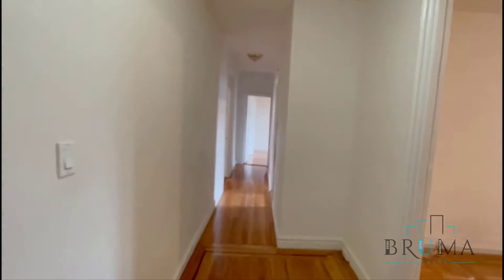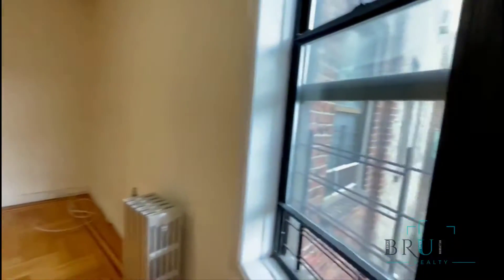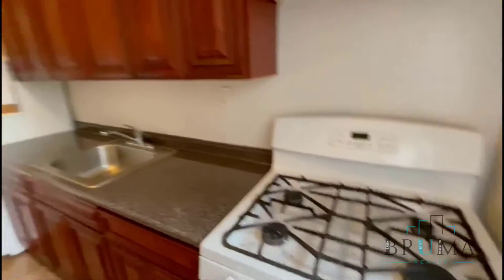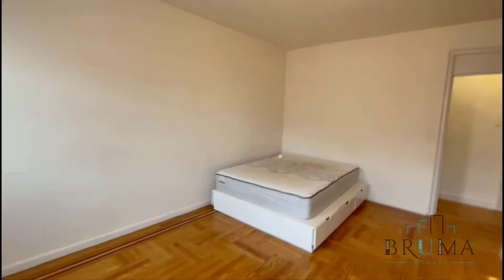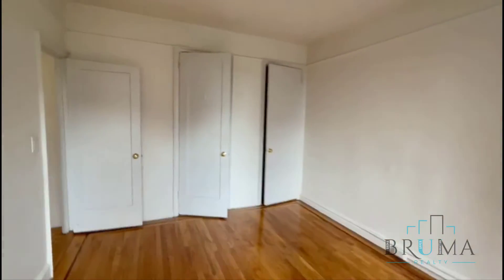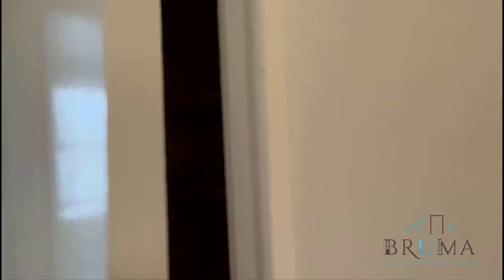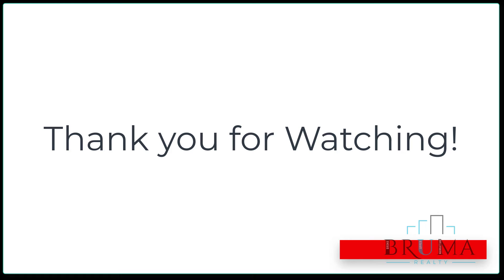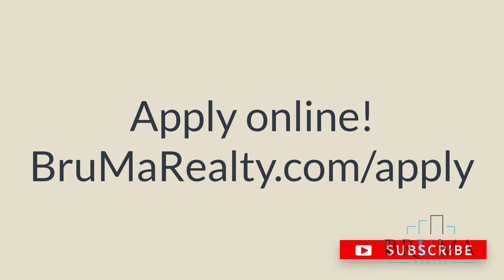68 West 238th Street F25 (2 Bedroom)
Very Spacious 2 Bedroom apartment in Kingsbridge Heights, Bronx